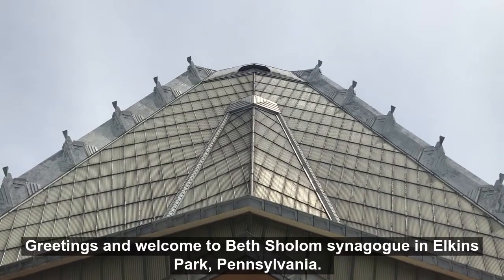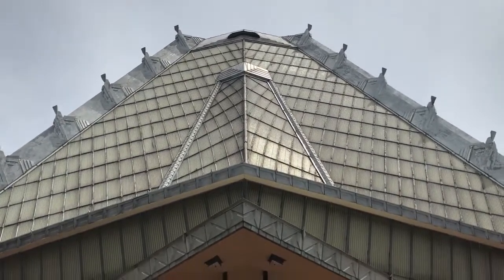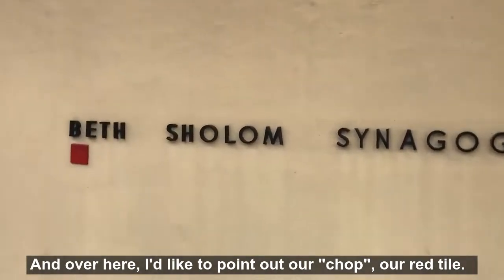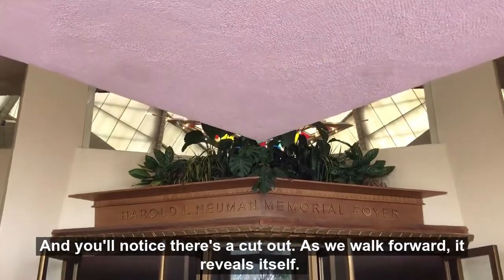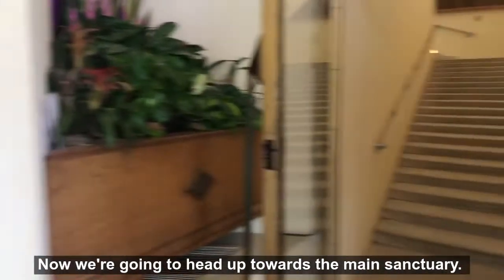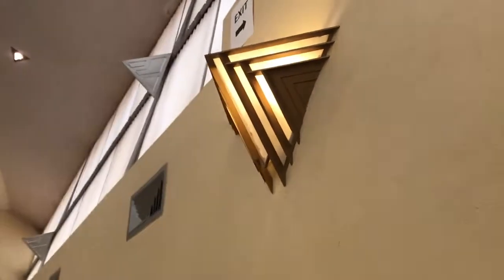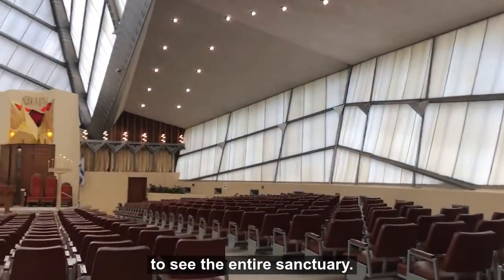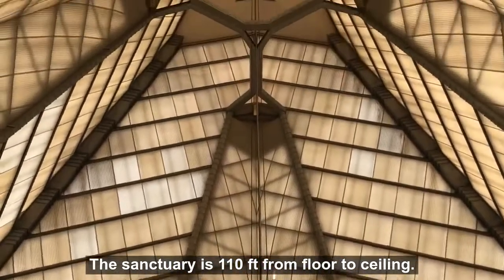WrightVirtualVisits: Entering Beth Sholom virtual tour | subtitled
A chance for you to enter Beth Sholom the way Frank Lloyd Wright intended - through the front door and up the stairs to the Main Sanctuary.
Enjoy Wright's use of compression/release, geometric shapes and light.